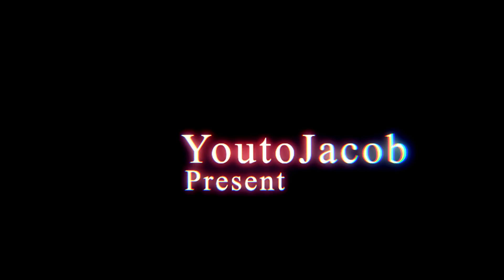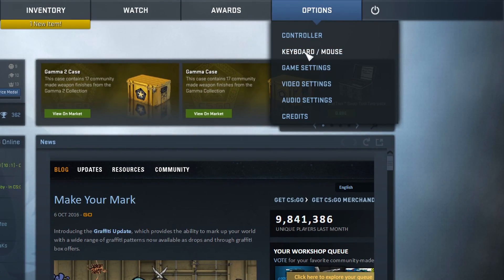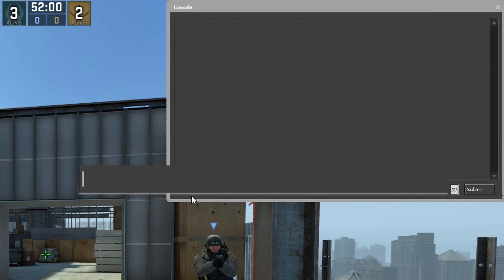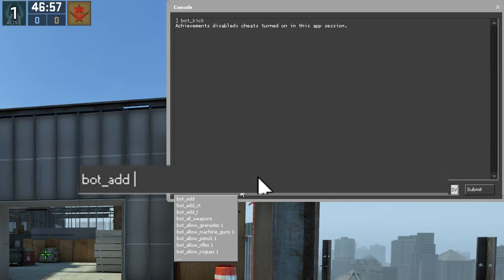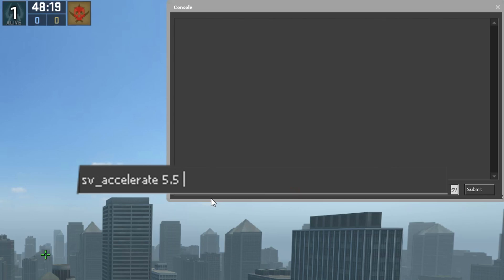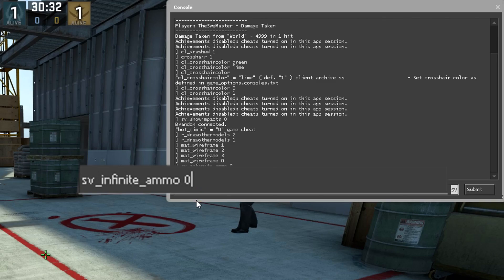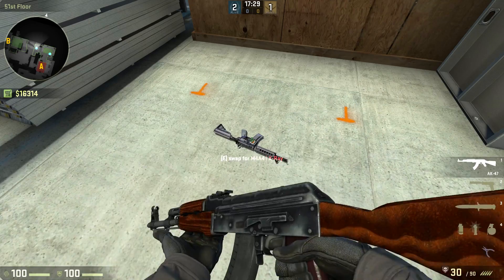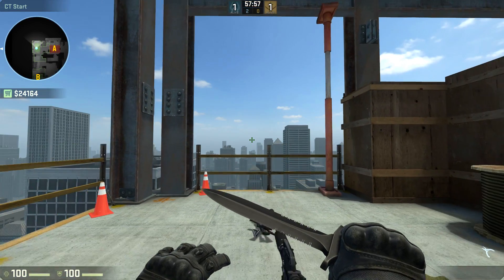CS:GO | 5 Tips On How To Use The Console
In today's video I will show you my 5 Best Tips On How To Use The Console In CS:GO. Enjoy! ^_^

★ Video Time-stamps ★
0:00 - Intro
0:08 - How To Enable The Console
0:45 - #1 Search Feature
1:46 - #2 Categories
2:37 - #3 Symbols & Values
3:24 - #4 Binds
3:49 -  #5 Testing With Trail And Error
4:23 - Outro

▬▬▬▬▬▬▬▬▬▬▬LINKS/INFO▬▬▬▬▬▬▬▬▬▬▬

► Battle-net ID: TheSweMaster#2929 (EU)

► Current Rank: Legendary Eagle (CS:GO)

▬▬▬▬▬▬▬▬▬▬▬▬MUSIC▬▬▬▬▬▬▬▬▬▬▬▬